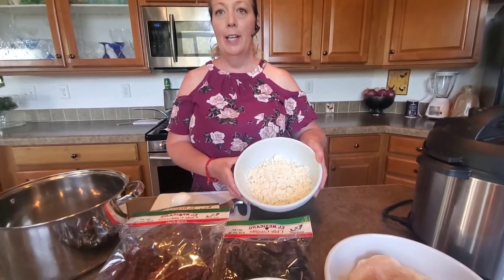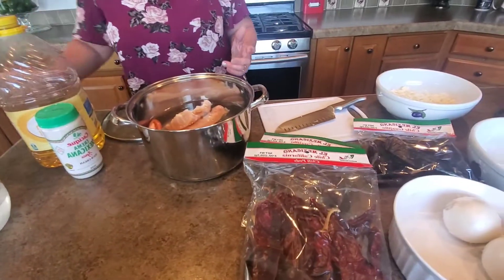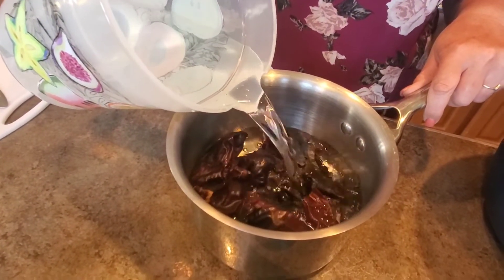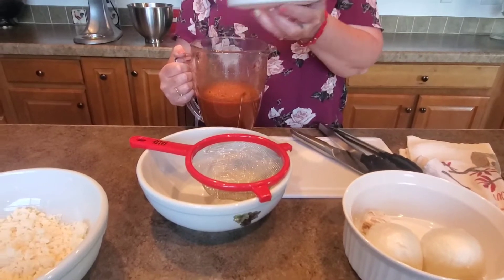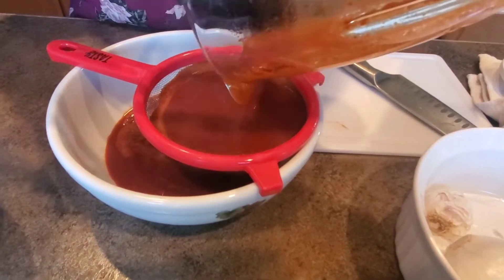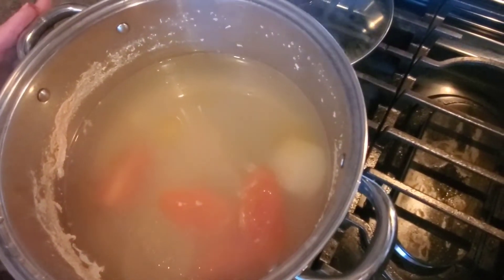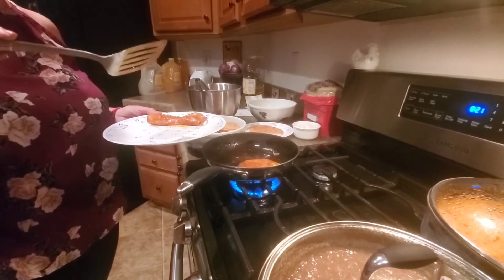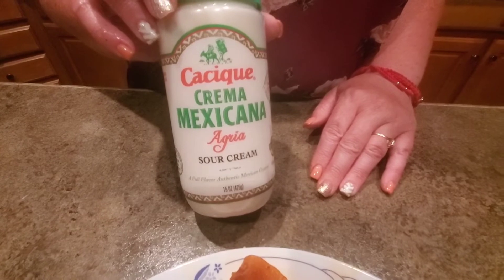Easy Chicken and cheese Enchiladas with homemade sauce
In this video you will learn how to make traditional chicken and cheese enchiladas including homemade enchilada sauce. These are easy and budget friendly and yummy!!! I will also share a trick for super fast shredding of your chicken.